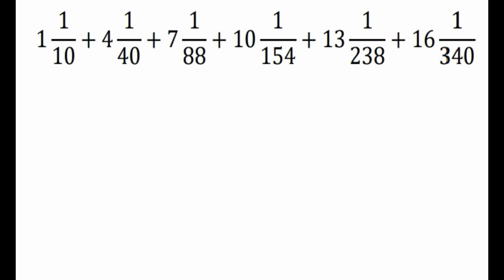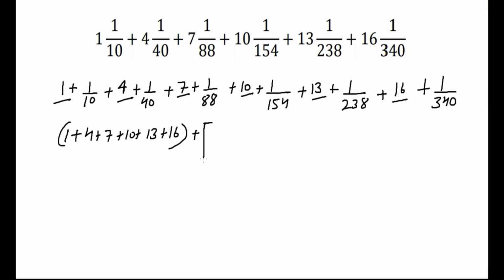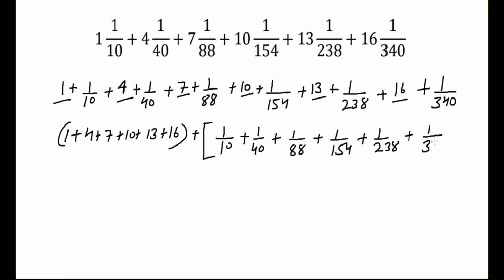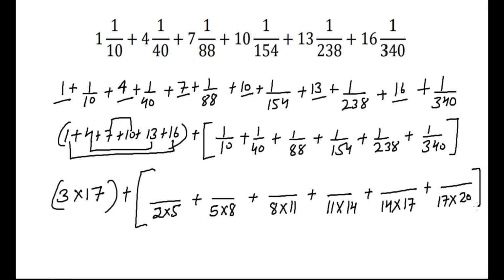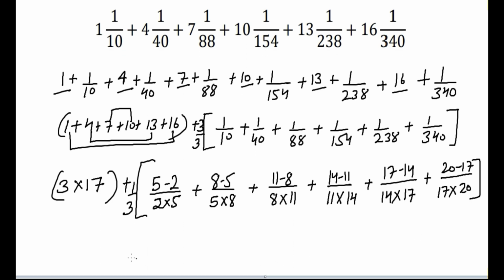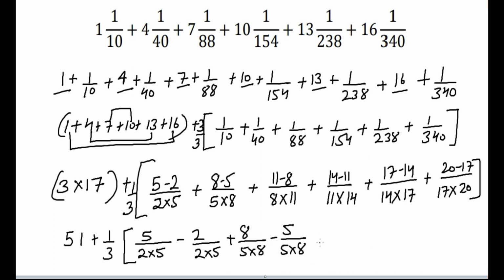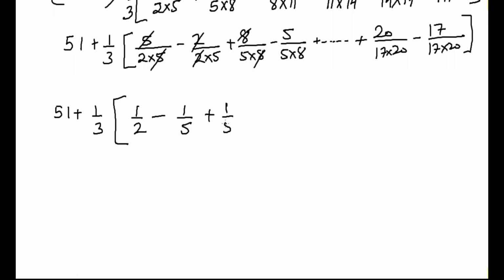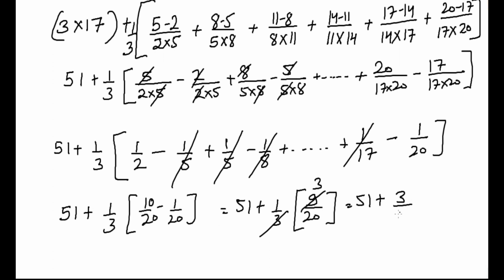Complex Fractions you cannot solve ! 🚺 ( ✋˘ ˘👌 )💨💨coachveer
Complex math
Sum of Fractions